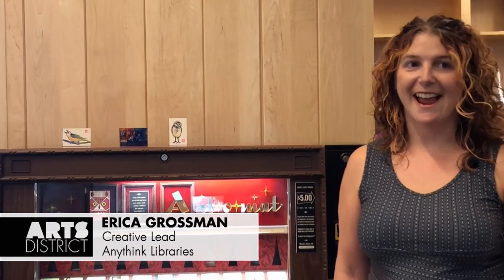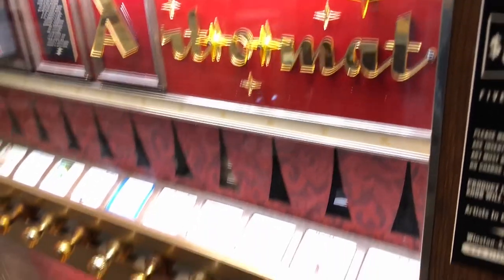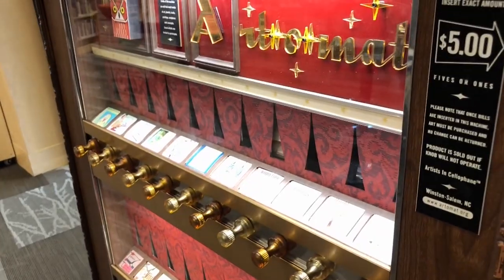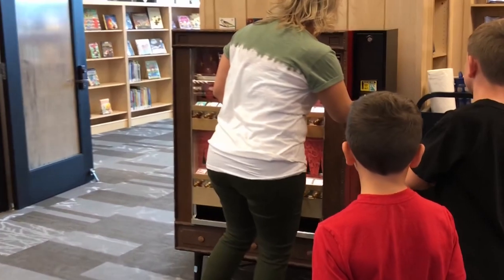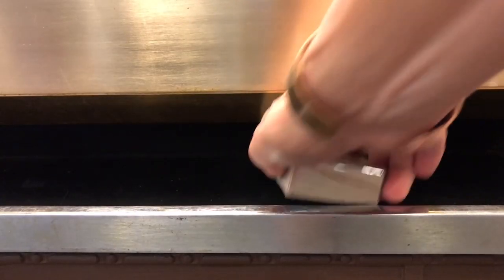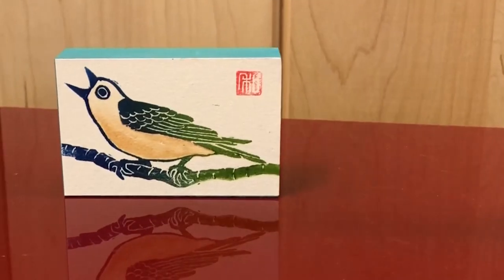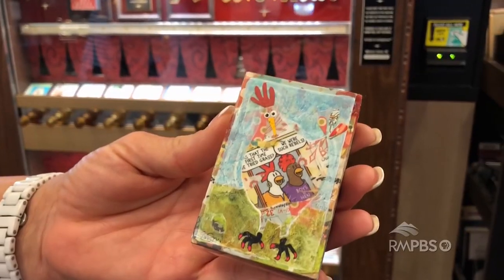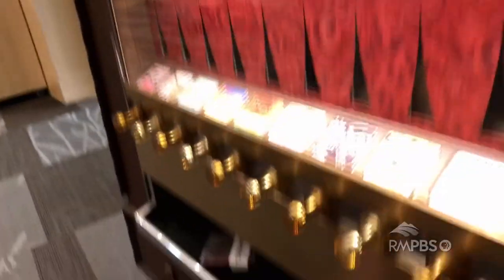Arts District: Art-o-Mat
The City of Thornton brings us a story about vintage vending machines becoming the 'Art-o-Mat'; dispensing local artwork...paintings, crafts, poetry & more. Fun!